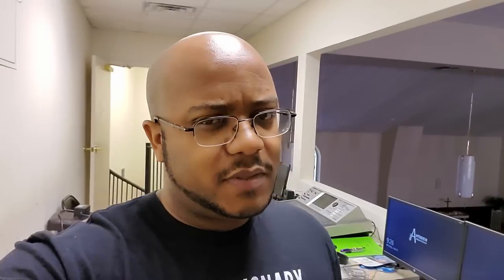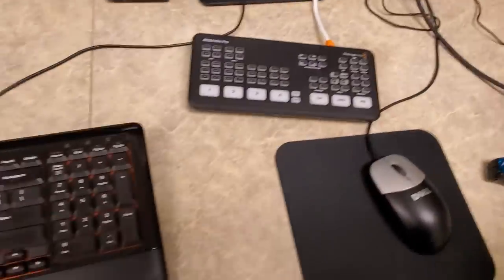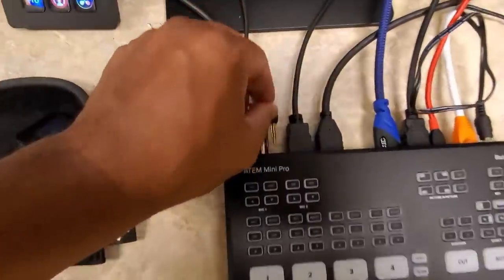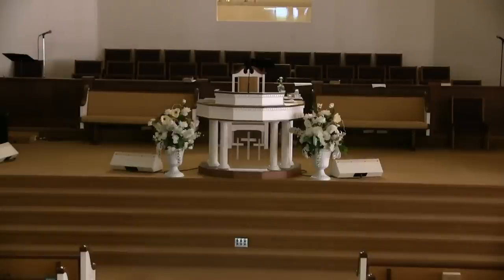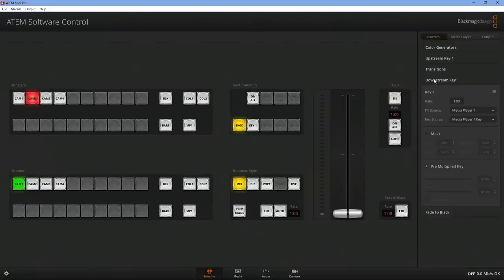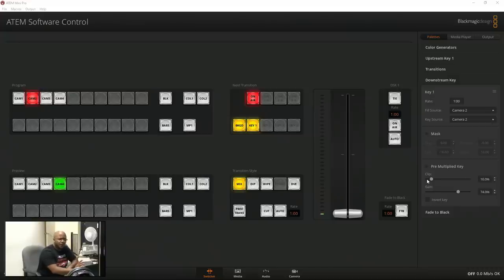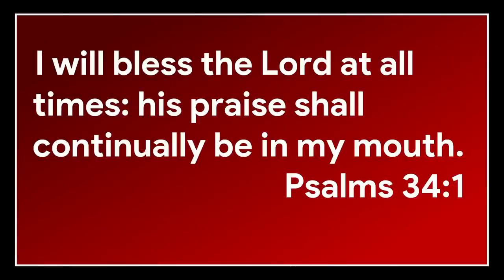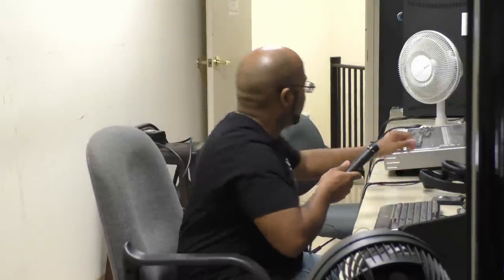ATEM MINI PRO COMPLETE CHURCH SETUP | House Sound, Cameras, Lyrics, Scripture, EVERYTHING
I've been asked this by so many people so, in this video, I walk through a complete setup of the ATEM Mini Pro with multiple cameras, on-screen lyrics, and live streaming.

== TIMESTAMPS ==
0:00 - Video Intro
0:22 - Opener
0:34 - Greeting
0:53 - Content Start
1:51 - Presentation Computer
2:24 - Display Outputs
2:48 - Portable Display
3:04 - Network Connection
4:20 - ATEM USB Connection
4:47 - Connecting Other Cameras
5:07 - Connection House Sound
6:44 - Personal Mic
7:39 - Powering Up Everything
8:08 - Multiview Issues
9:01 - Switching Connections
10:43 - Networking Issues
11:11 - Fixing Portable Monitor
11:46 - Setting Up DSK
14:16 - Testing DSK
15:50 - DSK with Proclaim
17:23 - DSK with Worship Extreme
19:11 - DSK with Propresenter
20:13 - DSK with PowerPoint
21:22 - Testing House Sound
22:26 - Instrument Sound Test
23:36 - Livestream Setup
25:34 - Patrons

4-M.E. (Modern Media Ministry Made Easy) is a Facebook Group community of people in ministry just like you were we can share and grow together.